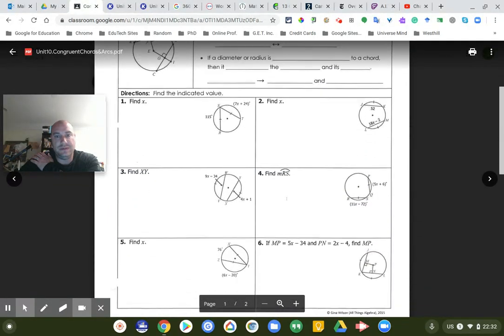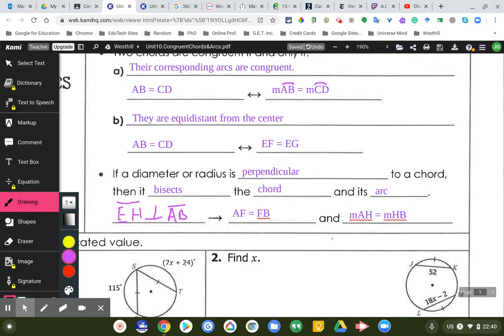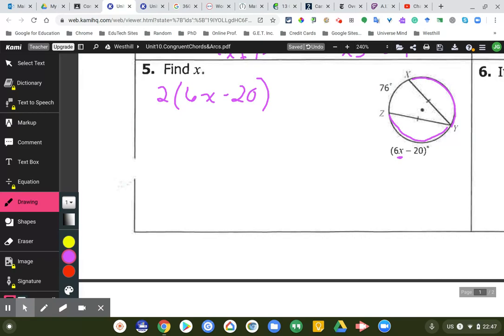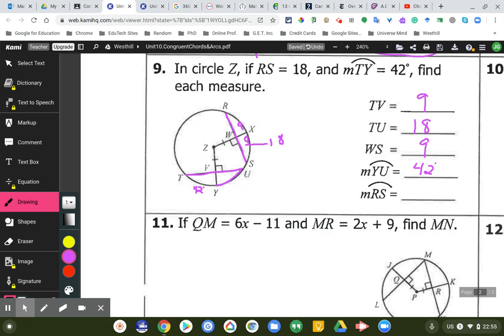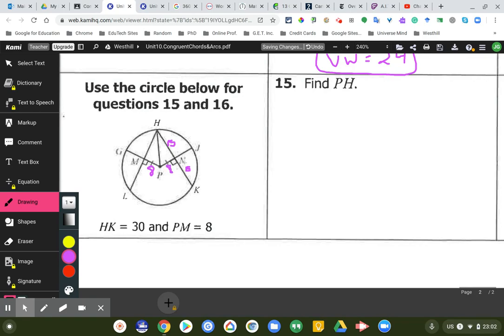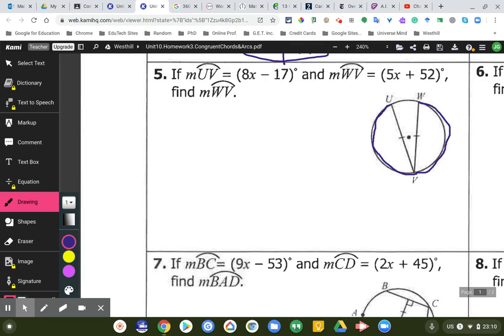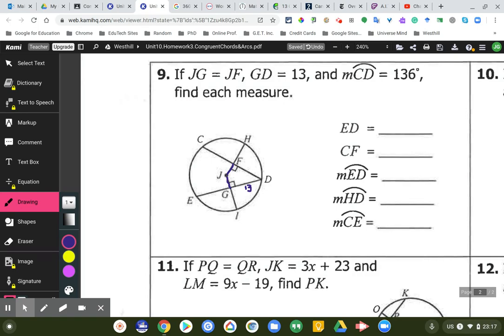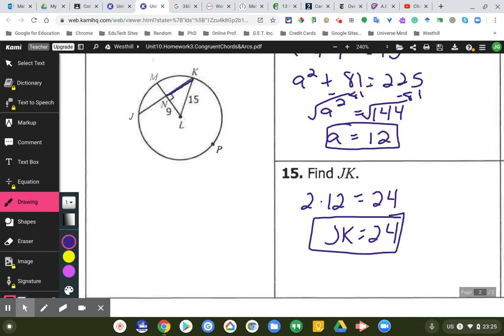Geometry_Congruent Chords & Arcs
Hey everyone, this is a Geometry assignment about congruent chords and arcs. I am using Kami and Screencastify.